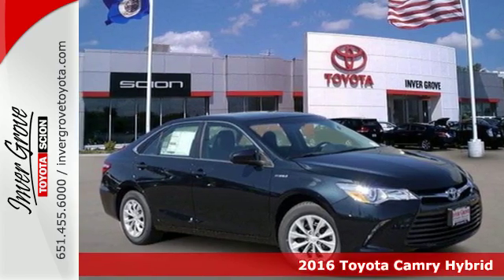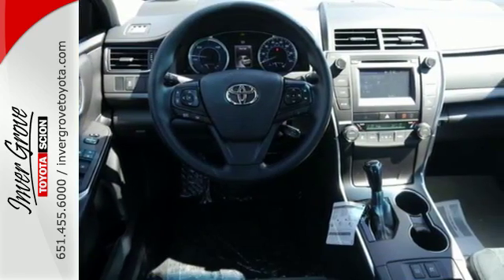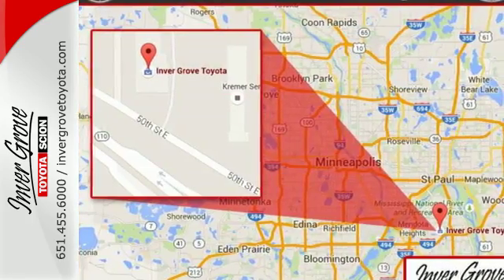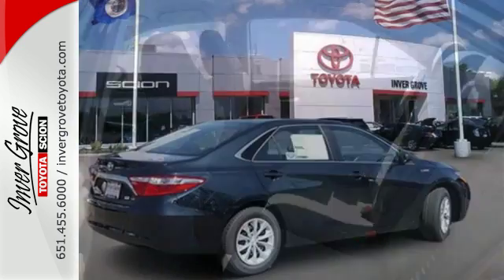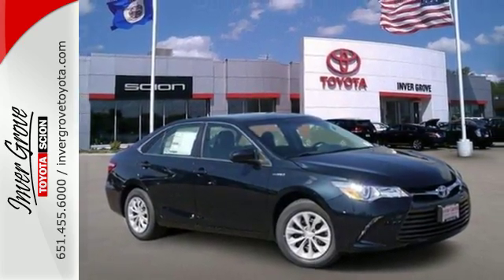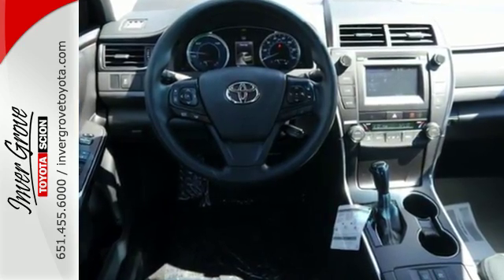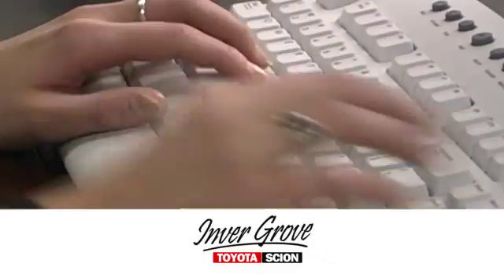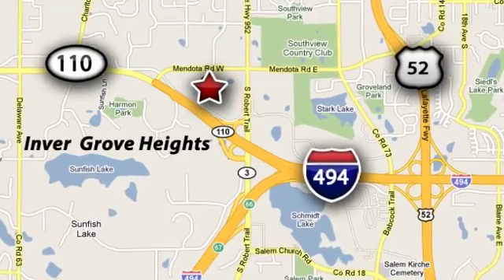New 2016 Toyota Camry Hybrid Inver Grove Heights, MN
Year: 2016
Make: Toyota
Model: Camry Hybrid
Trim: 4dr Sdn LE
Engine: 2.5 L 4 Cyl. Cyl.
Color: Cosmic Gray Mica
Stock #: G2740
VIN: 4T1BD1FK8GU199048

Address:
1037 Highway 110